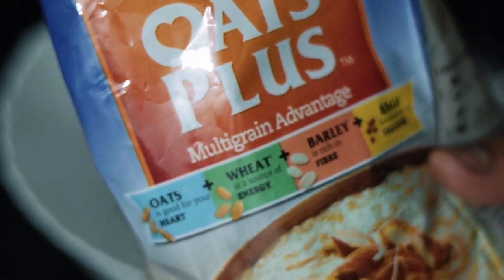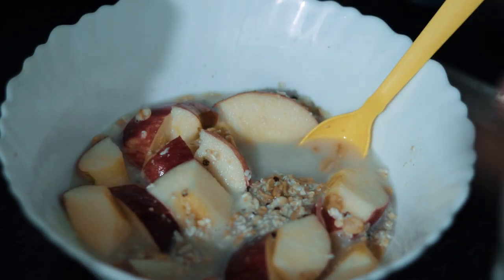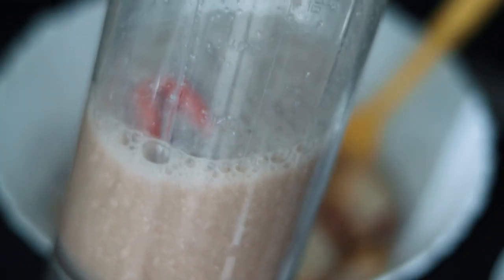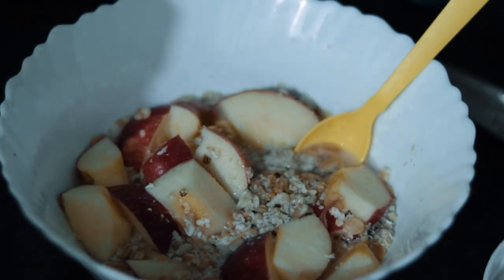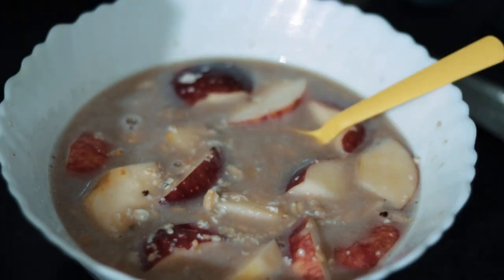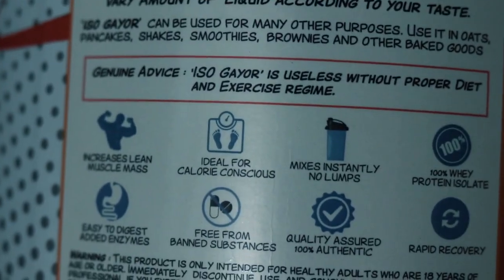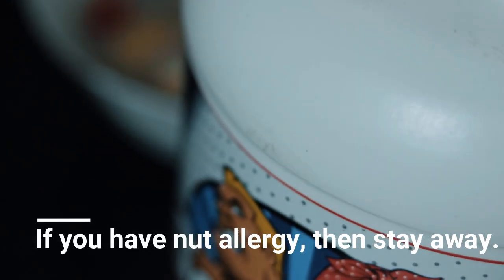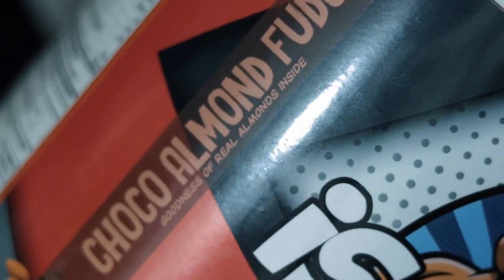FULL DAY OF EATING FOR FAT LOSS | ISO GAYOR REVIEW | 20KgDown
The All New Amazon Storefront with my favorite products In this video I am going to attempt to show what all I eat in a day. I am currently trying to lose fat and build muscle at the same time. So my diet is full on protein and moderate carbohydrate and some amount of fat. I start with oatmeal with whey protein and then continue on with chicken and juice and then end it with whole oats and whey protein. There are some variations but this is the overall routine. In this same video I am going to provide initial review of Gayor Essentials Iso Gayor which is going to be my primary whey protein source for the coming days, if it turns out to be good. I have been using Ultimate nutrition prostar and muscle whey for the time being but now that my stock has run out, I'm switching to this one.

20Kgdown, nutrimed, gayoressentials 🌍🌍🌍🌍🌍 You an directly contribute to our efforts by making direct payment through paypal 🌍🌍🌍🌍🌍
🌍🌍🌍🌍🌍 It's always optional 🌍🌍🌍🌍🌍